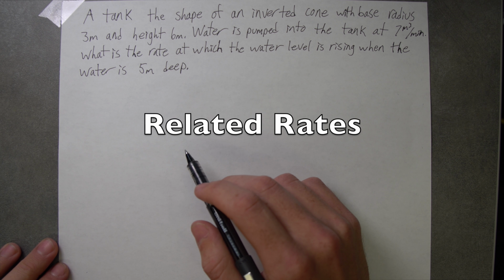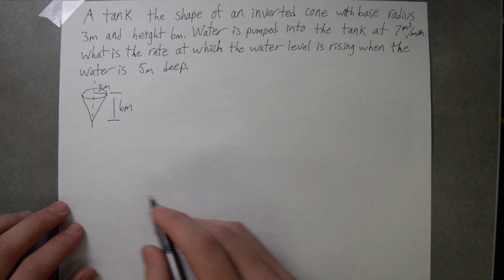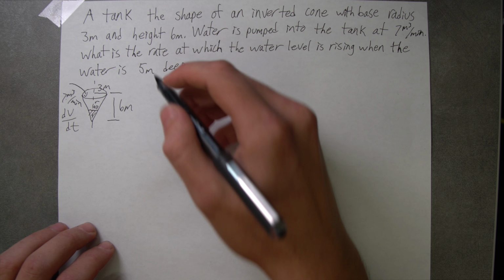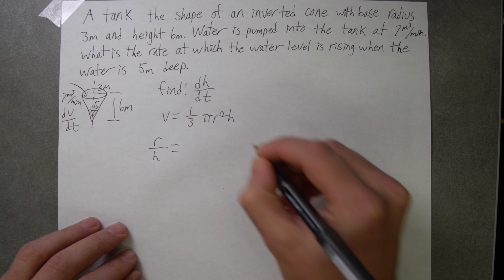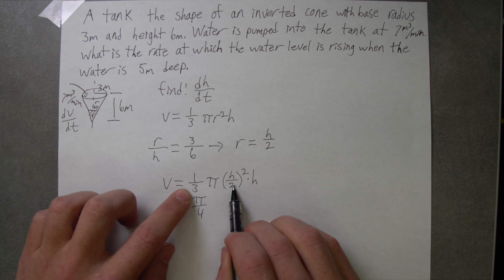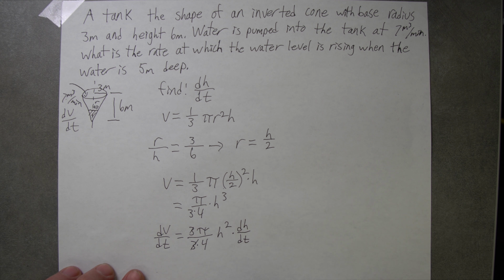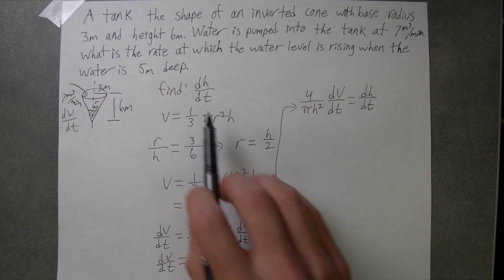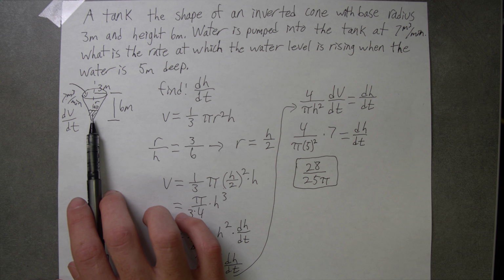Related Rates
Eli discusses a related rates problem.